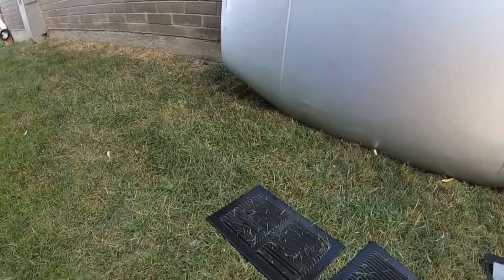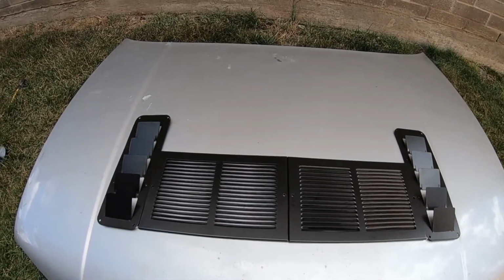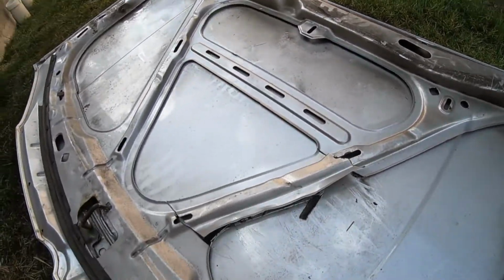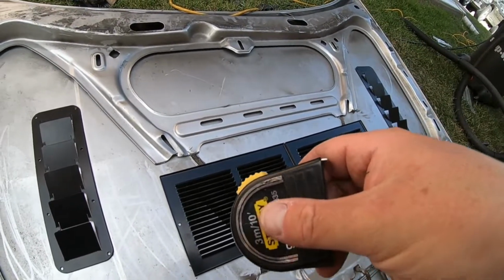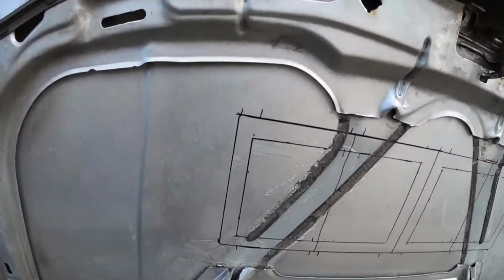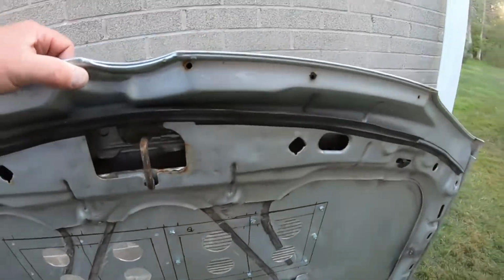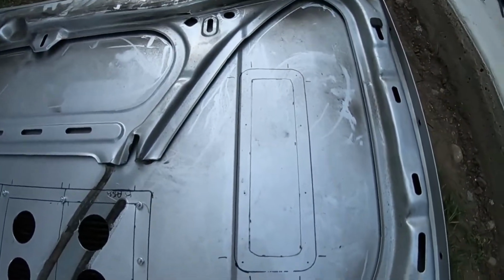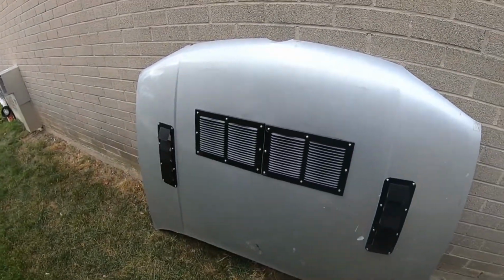Mk4 GTI Vented Hood (Time Attack Ep 33)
Getting our scrap hood prepped for tracking! Using some air return vents from Home Hardware and some custom fender vents! Should help out with cooling temps while on track.

Follow on instagram: @doryokustreetworks